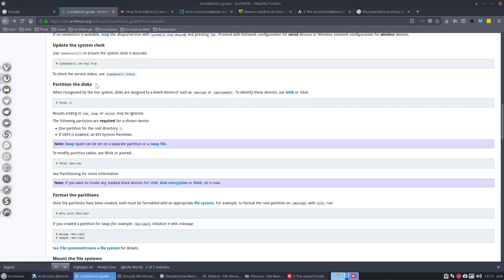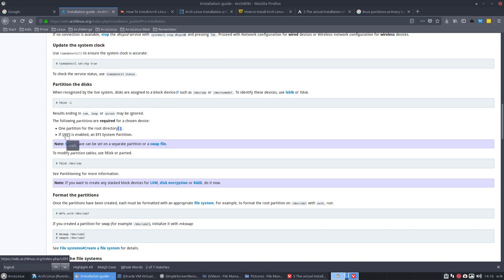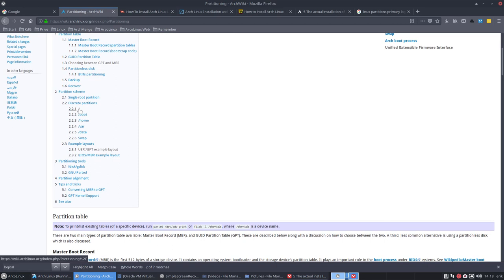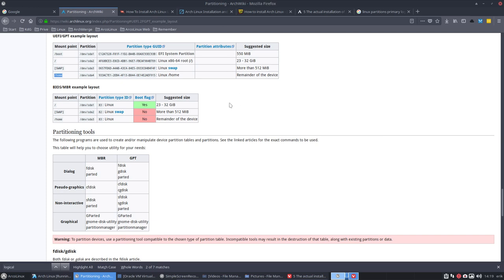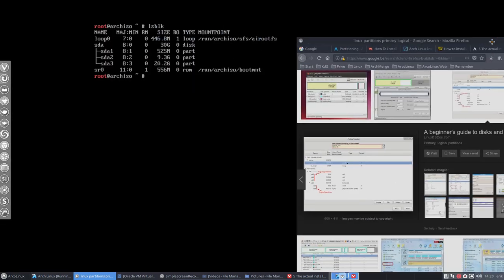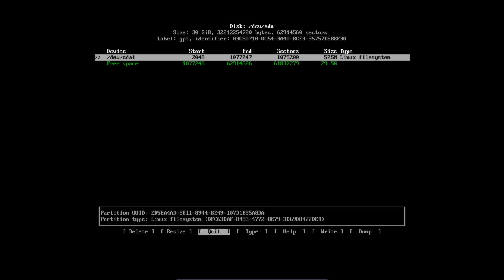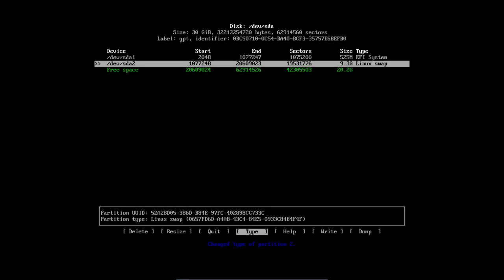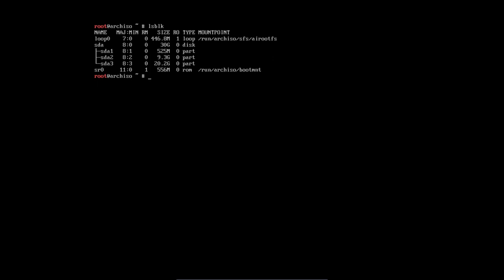Arch Linux : 9 partition the disk for UEFI